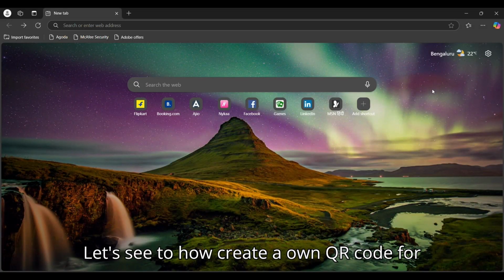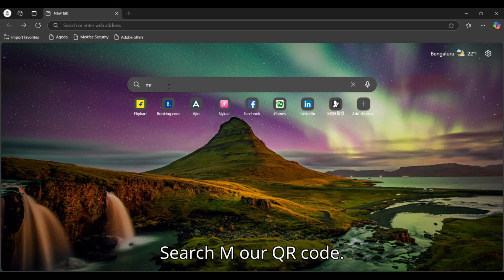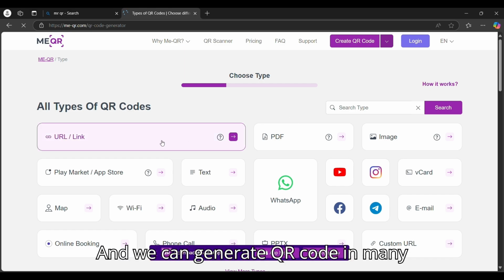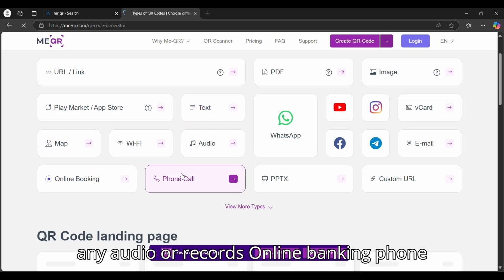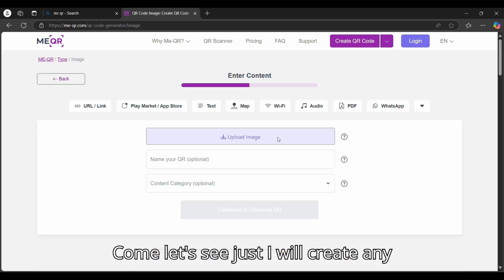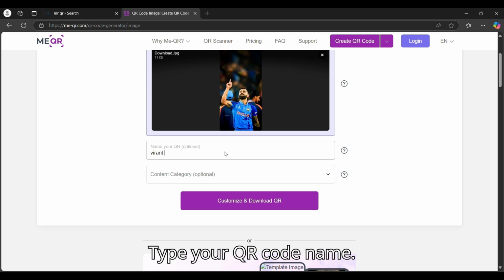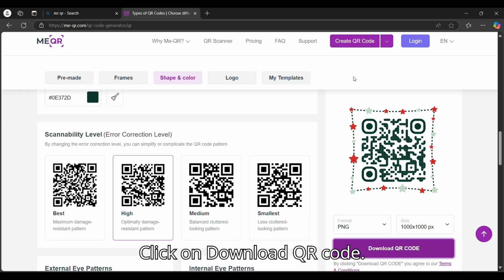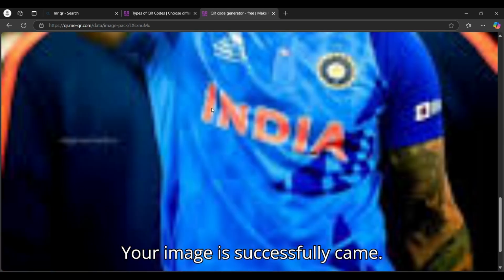how to create QR code l in just 2 min in english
Whether you're a business owner looking to implement this technology into your marketing strategy or just curious about how to generate your own personalized codes, we've got you covered.

MR QR:-https: